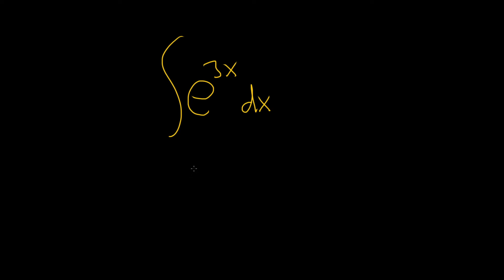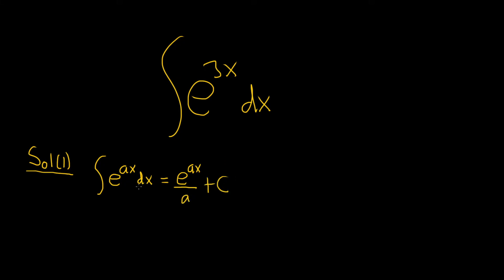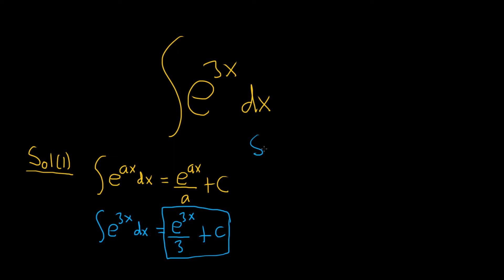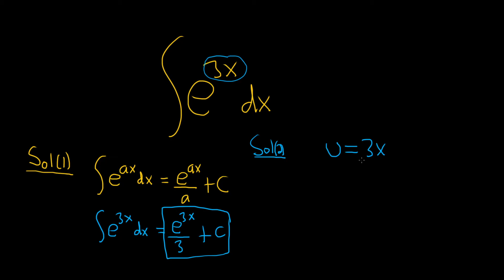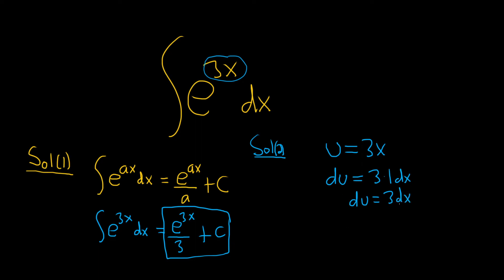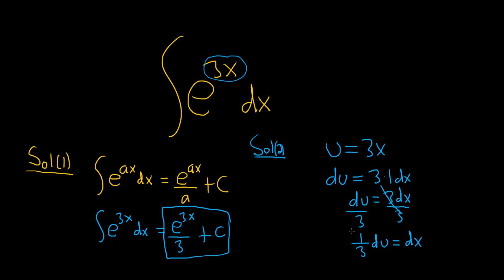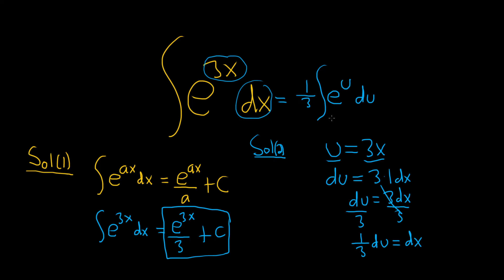Integral of e^(3x)